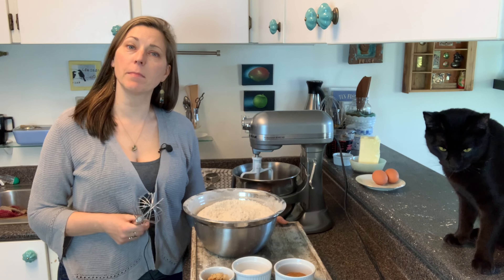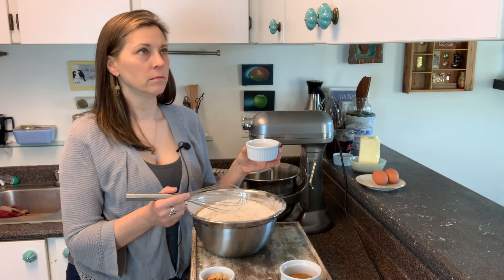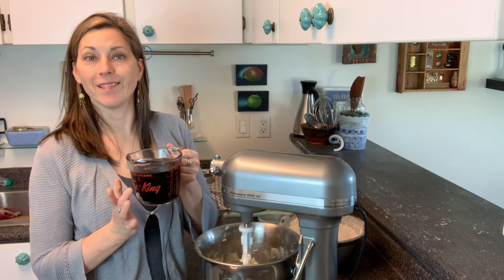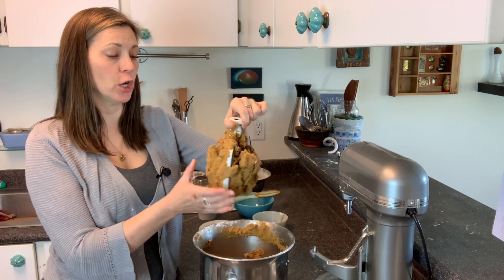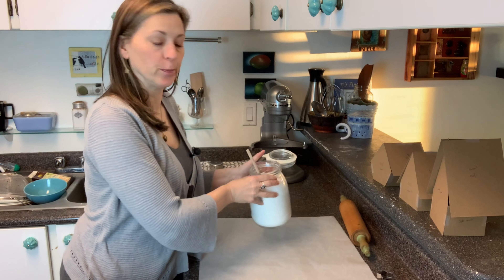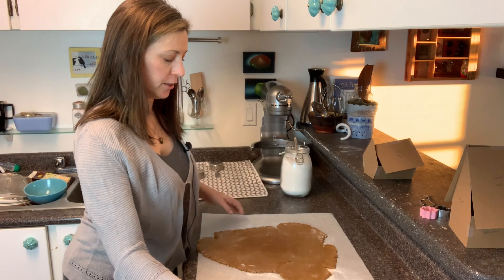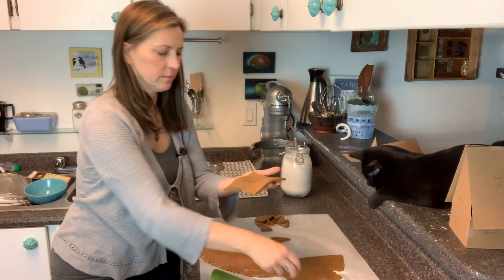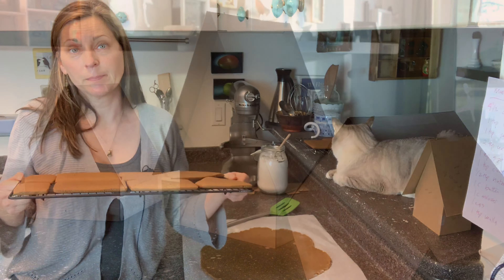Making Gingerbread Dough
This is a very special recipe that is VERY close to my heart. It is my mom's gingerbread recipe that she's been making since I was little. They have so much flavour, and you can bake them to be on the soft and chewy side or thin and crispy. I like 'em soft, and I usually amp up the spices to make them even more gingerbread-y. Whether you want to make a gingerbread house, gingerbread person or simple ginger thins- this is THE recipe.